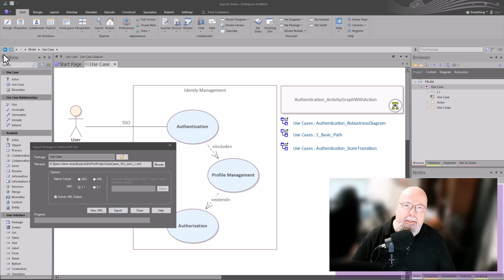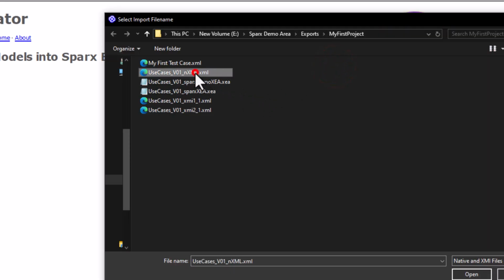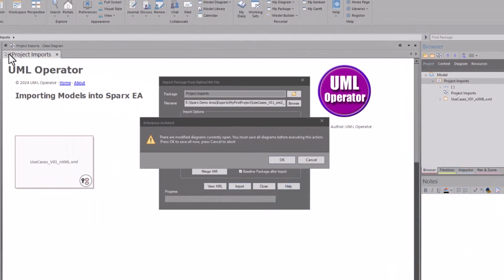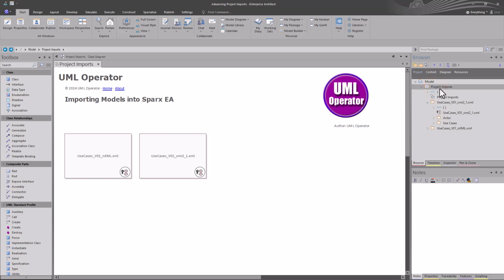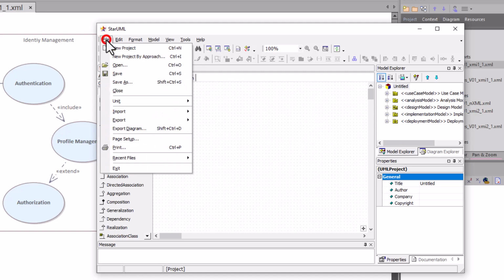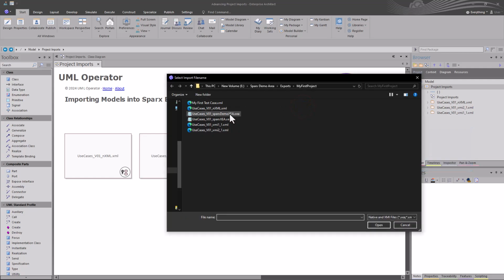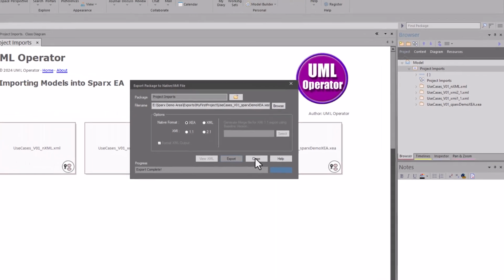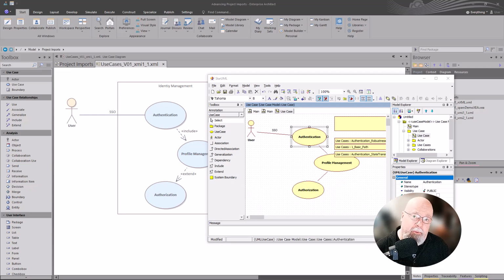Import and Exchange Models into Sparx EA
In this episode, we are going to take our Models from our last session on Exporting Model Data using XMI, XML, and XEA, and then Import into a new Project. We will demo how to take our Exported XMI 1.1 file and import into another UML XMI Compliant Tool other than Sparx EA. We will destroy and rebuild a Project with an exported XEA file that represented that deleted Project.

Chapters

0:00 - Intro
0:56 - Create Our Demo Project
1:17 - Build our Demo Cover Page
1:38 - Make Demo Cover Default Load
1:52 - Import Native XML
3:18 - Import XMI 2.1
6:08 - Import XMI 1.1
7:22 - Exchange Models with Other Tools
10:04 - Import XEA File
11:18 - Export Entire Project using XEA
12:22 - Destroy and Rebuild Project with XEA
14:13 - Wrap Up
14:49 - Outro